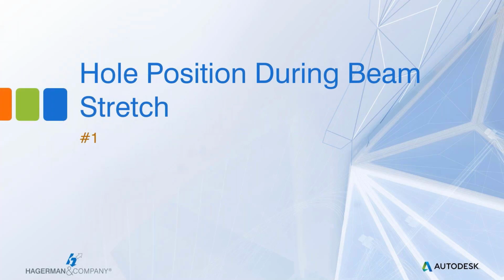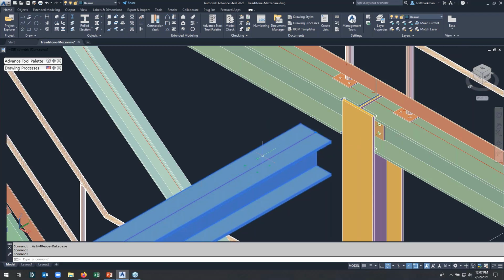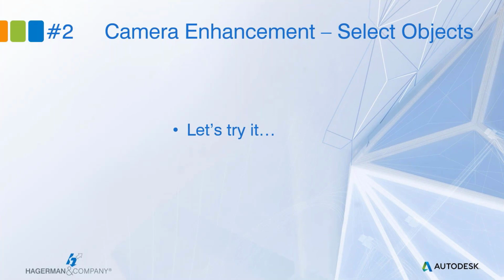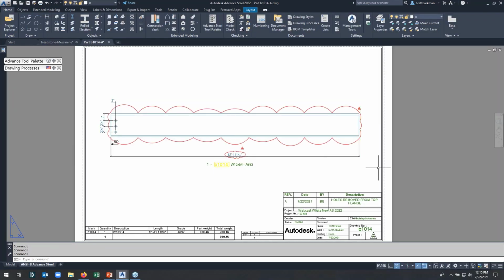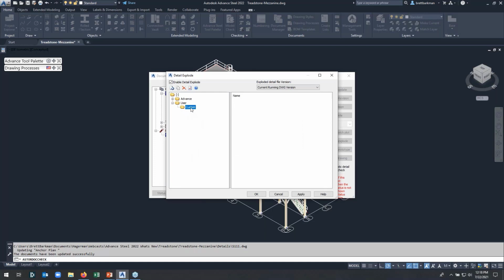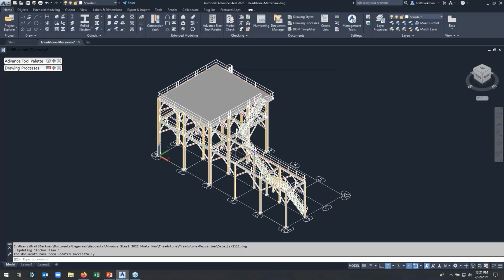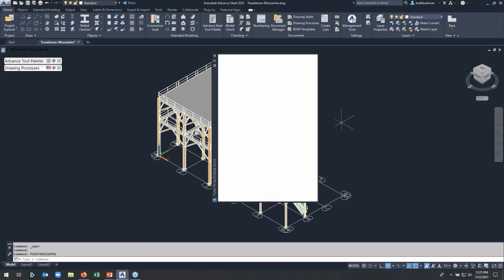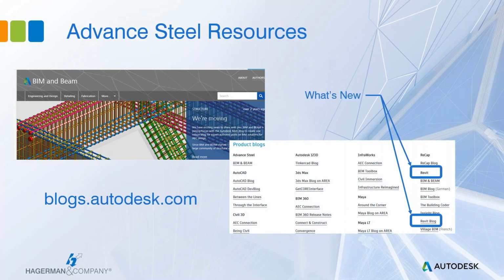Autodesk Advance Steel 2022 What’s New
In this webcast we cover the latest enhancements and additions to Autodesk® Advance Steel.

Topics include:
-Keeping Holes in Position During Beam Stretch
-Selecting Objects for Camera Detailing
-Revision Cloud for Deleted Features
-Detail Explode Settings
-Start Tab Redesign
-Push to Autodesk® Docs